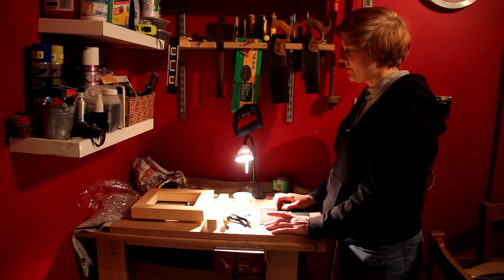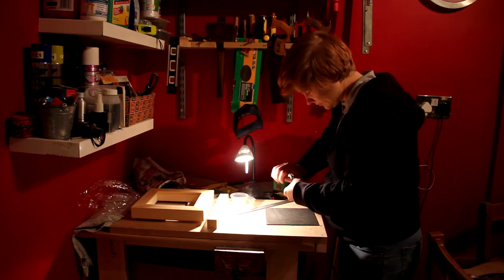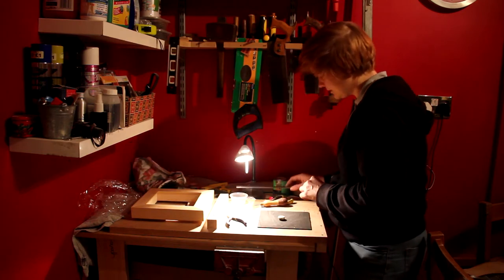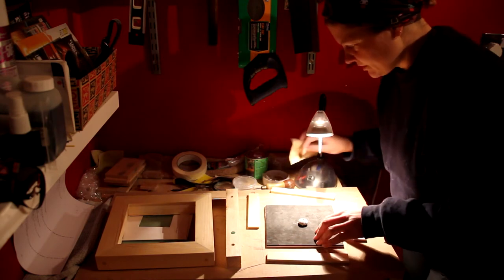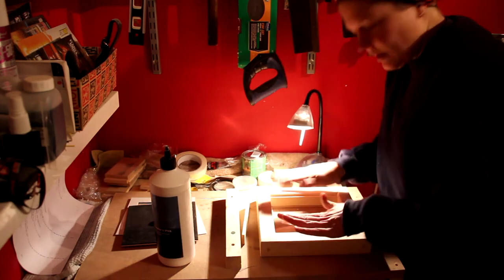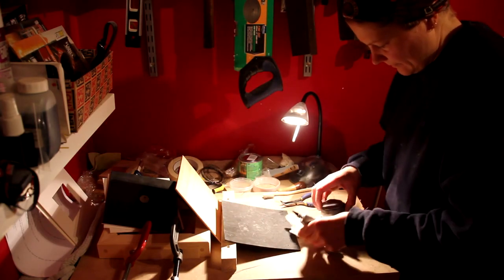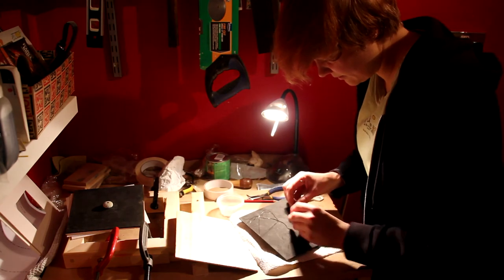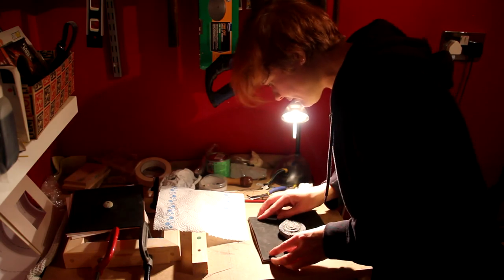Video 05: Fossil/Urchin Shadow Boxes part 4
This series of 4 videos (video 02 to video 05) covers the planning and construction of shadow-boxes to contain a fossil and a sea urchin.

This fourth and final video in the series contains: Mounting the objects; the final assembly; the presentation. **I was working late at night in this one, so please excuse the lack of smiling and lack of charisma!!**

Correction to the video - I refer to one of the objects as an anemone throughout, what I actually meant was sea urchin, I had the two confused until the last moment.

I'm not sure who my target audience is for this, the videos are possibly a bit long to hold the attention of non-woodworking friends and I'm not yet experience enough to be offering a proper tutorial. However these are real projects I'm working on in real time, employing genuine skills I have learnt/am learning, and they are turning out well, so I hope there may something in here or interest to other novice woodworkers, or for experience woodworkers to watch and share their knowledge with me on areas I could improve.